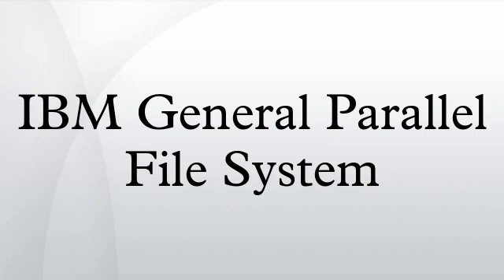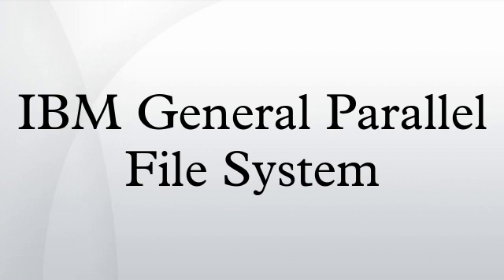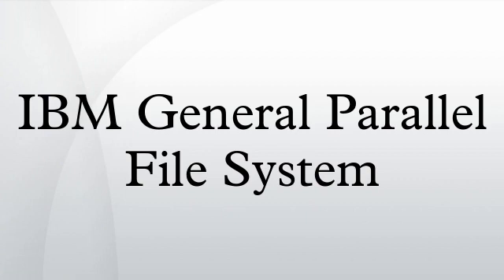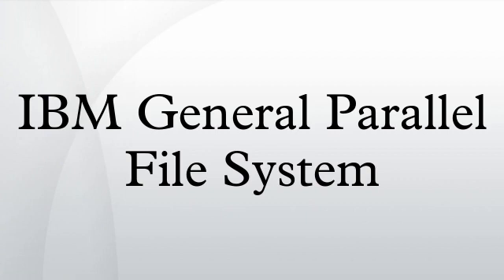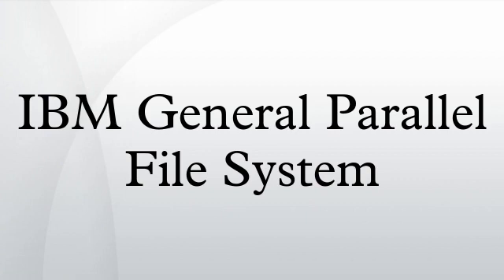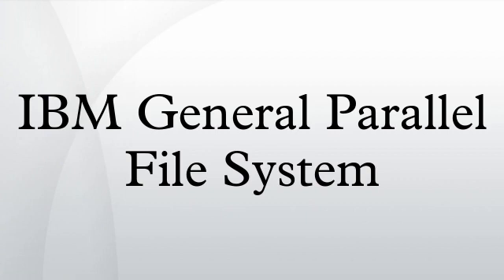IBM General Parallel File System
The General Parallel File System is a high-performance clustered file system developed by IBM. It can be deployed in shared-disk or shared-nothing distributed parallel modes. It is used by many of the world's largest commercial companies, as well as some of the supercomputers on the Top 500 List. For example, GPFS was the filesystem of the ASC Purple Supercomputer which was composed of more than 12,000 processors and has 2 petabytes of total disk storage spanning more than 11,000 disks.
In common with typical cluster filesystems, GPFS provides concurrent high-speed file access to applications executing on multiple nodes of clusters. It can be used with AIX 5L clusters, Linux clusters, on Microsoft Windows Server, or a heterogeneous cluster of AIX, Linux and Windows nodes. In addition to providing filesystem storage capabilities, GPFS provides tools for management and administration of the GPFS cluster and allows for shared access to file systems from remote GPFS clusters.